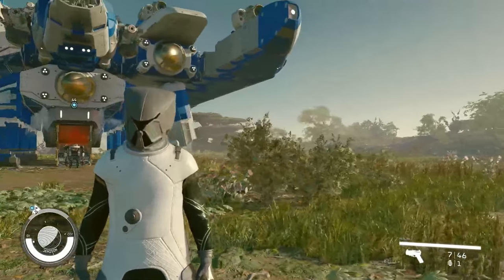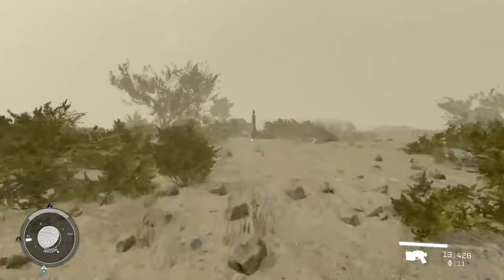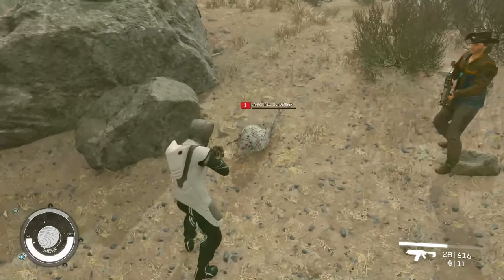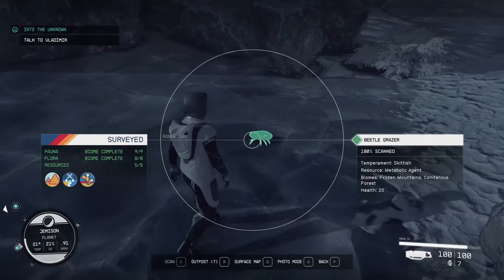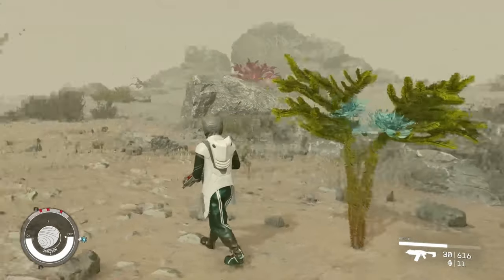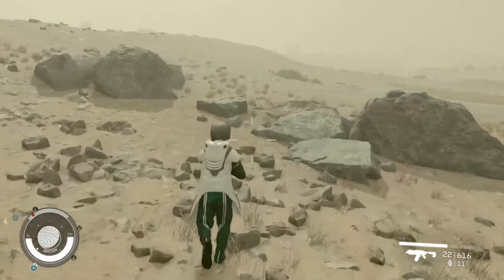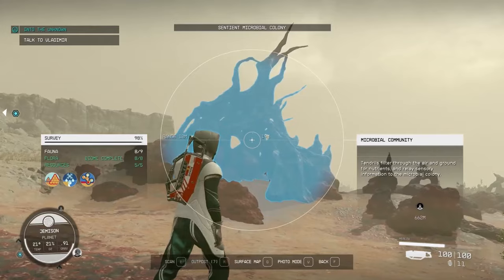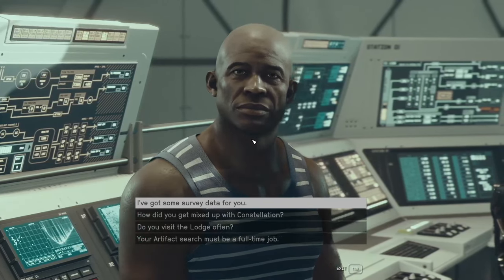How To Jemison Survey Guide | Tips, Locations, & Credits | Starfield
This guide is to help you complete the survey scan of Jemison located in the Alpha Centauri system. These tips will tell you where to find the fauna, flora, resource, and unique traits, and provide basic information about them. Let me know if this was helpful!

Social:
Kick - GhostReaper93